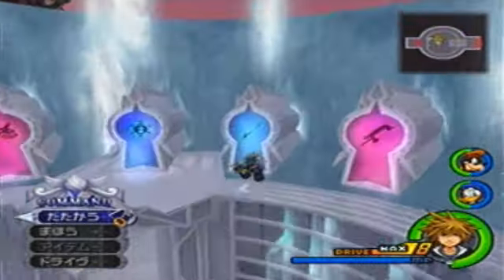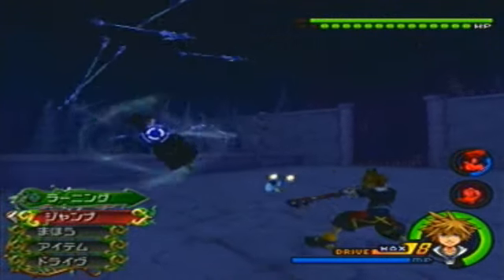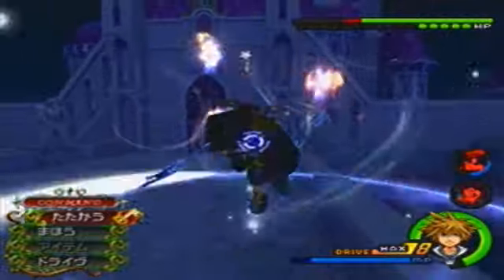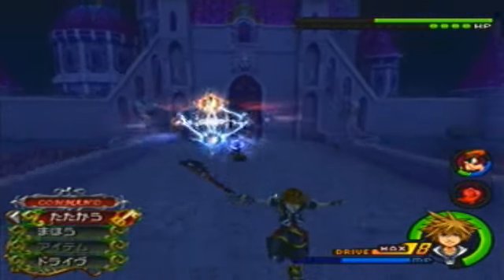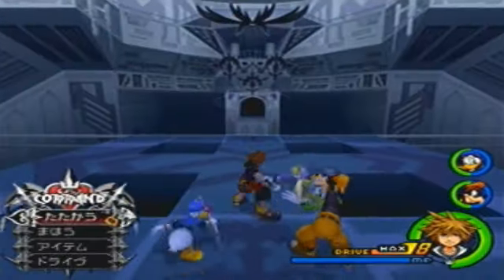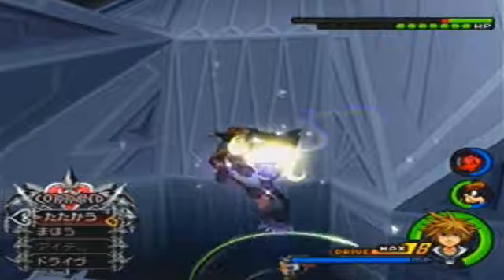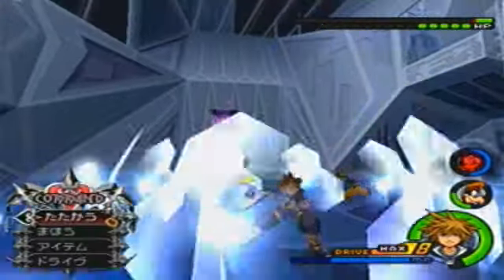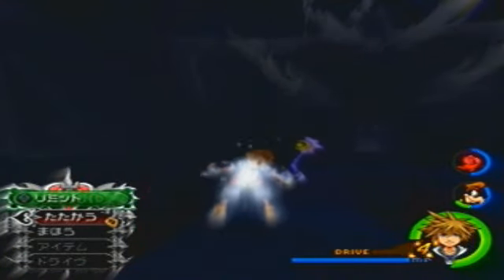KH2 Final Mix [Part 75]: Data Xaldin and Data Xigbar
QUEERBAR BAAAAAAAW

Areas Covered:
=Radiant Garden
-Garden of Assemblage P6